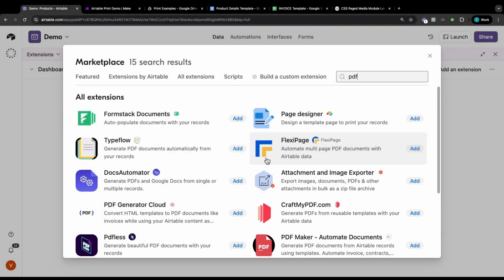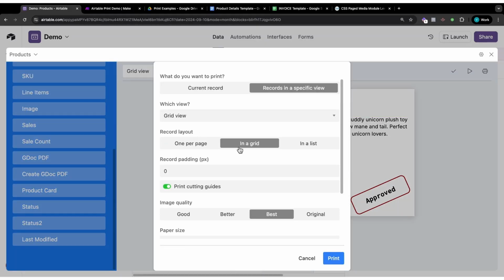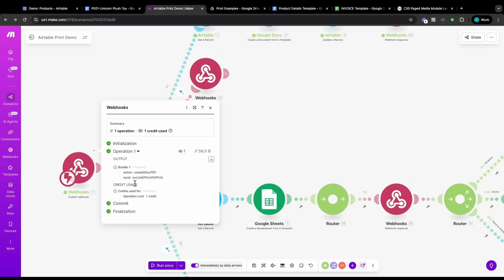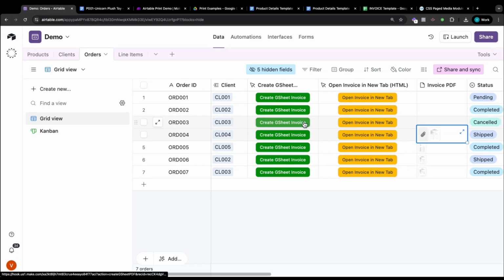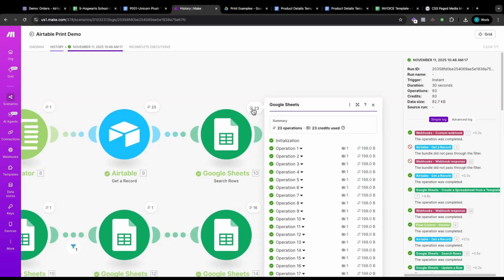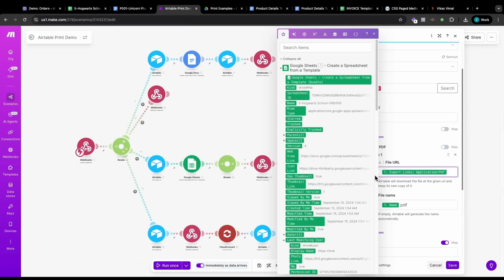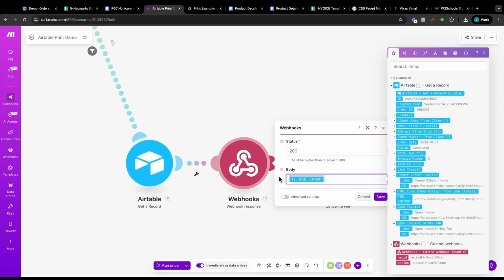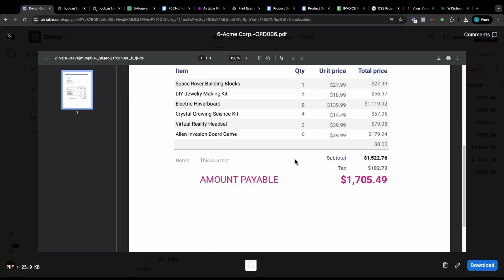Airtable to PDF: Built-In, Google Docs, Sheets, Make and HTML Methods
This video walks through several practical ways to print data from Airtable. I start with the built-in options (Grid, Gallery, List, Calendar, Interfaces, and Page Designer) and then move into more flexible methods using Make.com, Google Docs, Google Sheets, and HTML.

You’ll see how to build templates, pass record IDs through button-based webhooks, merge data into documents, and return PDFs back to Airtable. I also cover how to handle variable-length line items in invoices, how to delete unused rows in Sheets, and how to repeat table headers across pages using HTML and CSS Paged Media.

00:00 Airtable Data Views (Grid, Gallery, List, Calendar)
01:01 Airtable Interfaces (Print Page & Expanded Records)
01:35 Page Designer (Cards, Lists, Multiple Records)
03:12 Google Docs Template Method (Make.com)
05:28 Google Sheets Template Method (Variable Line Items)
09:31 HTML + CSS Paged Media (Multi-page PDF with Headers)
12:14 Automating PDF Generation (No Button Required)

Here’s a detailed guide on formatting Google Docs and Sheets exports (margins, page size parameters, etc.):